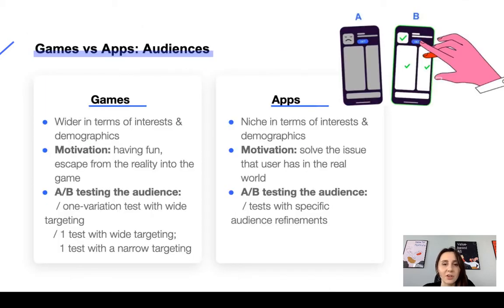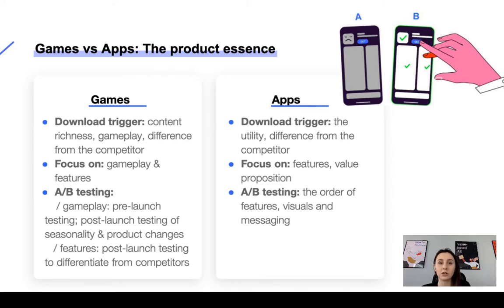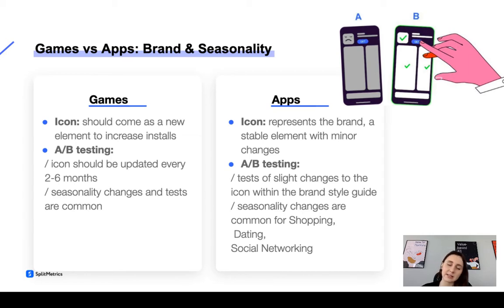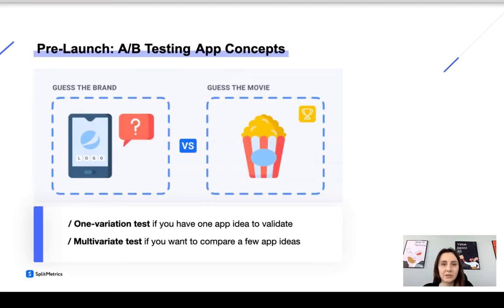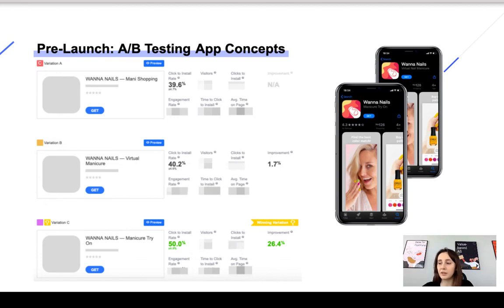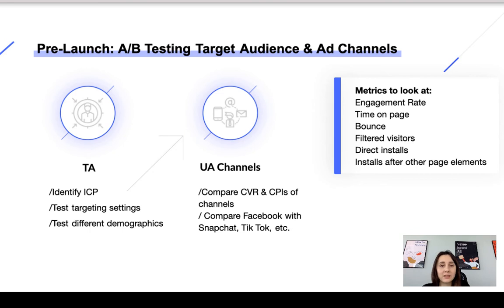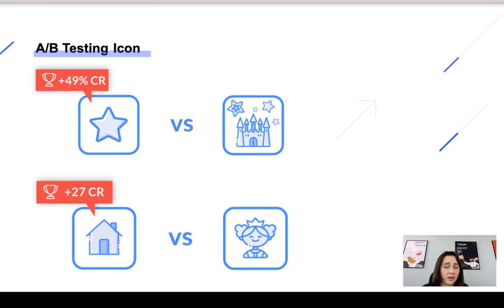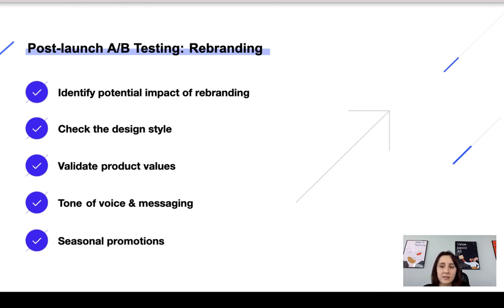Why A/B test: Experiments for Different App Categories & App's Lifecycle Stages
The Strategic Part of A/B Testing. Part 1. Why A/B Test?
Learn about why marketers A/B test overall, understand the specific reasons why apps and games use A/B testing and how experiments can solve issues at different stages of the app’s lifecycle.
Games vs Apps A/B Testing strategies: audience testing 01:20
Experiments with gameplay & features 04:28
Games vs Apps A/B Testing strategies: the messaging 07:10
Seasonality tests & brand awareness 10:09
A/B Testing across the app’s lifecycle: Pre-launch 13:35
App and game concept testing 15:18
A/B Testing the positioning 18:42
A/B Testing app features & game themes 20:20
A/B Testing the audience and ad channels 23:50
A/B Testing post-launch: Screenshots, Video, Icon 25:20
A/B Testing post-launch: Localization 31:03
A/B Testing post-launch: switching the target audience 32:54
Rebranding with A/B Testing 34:20
✅ ASO Benchmarks & Trends 2020. Mobile Games